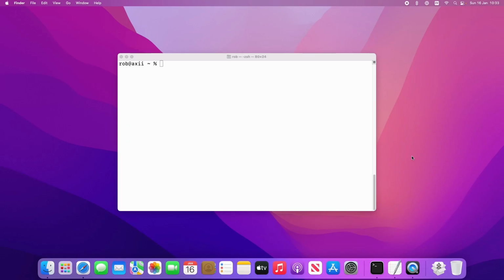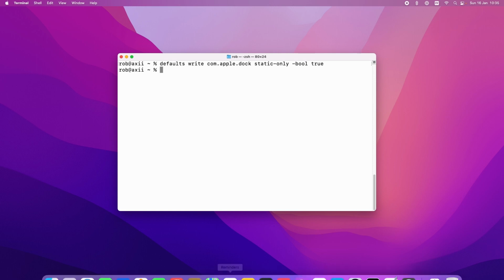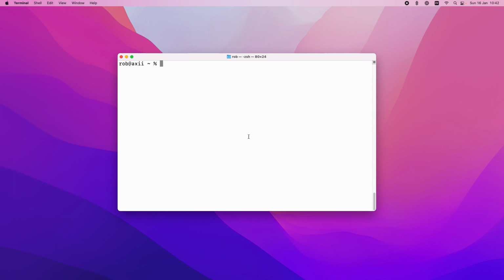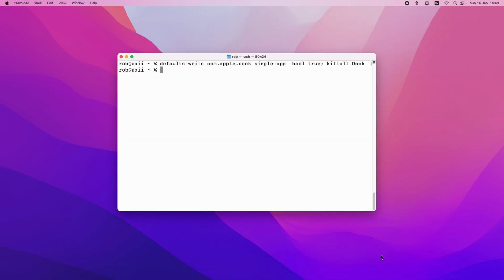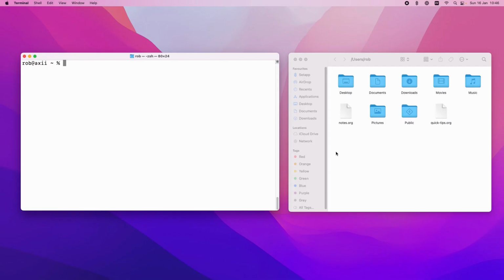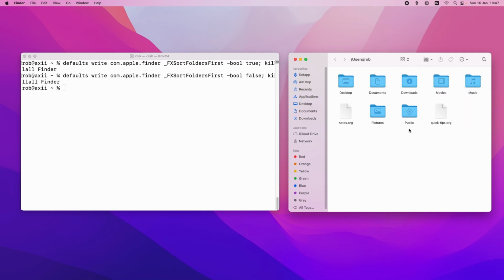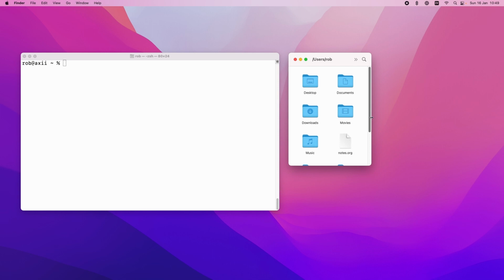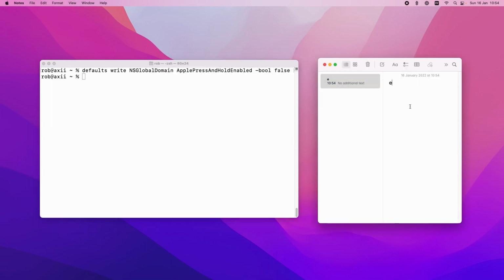5 quick tips to STREAMLINE your MacOS EXPERIENCE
Improve your MacOS experience in under 10 minutes. Remove Dock clutter, refine the behaviour of Finder and fix a major annoyance with your keyboard.

* Show Path in Finder:
- defaults write com.apple.finder _FXShowPosixPathInTitle -bool true; killall Finder

* Sort folders first in Finder
- defaults write com.apple.finder _FXSortFoldersFirst -bool true; killall Finder

* Always show scroll bars
- defaults write NSGlobalDomain AppleShowScrollBars -string "Always"; killall Finder

* Show only active apps on the Dock
- defaults write com.apple.dock static-only -bool true; killall Dock

* Single App Mode
- defaults write com.apple.dock single-app -bool true; killall Dock

* Enable Key Repeat
- defaults write NSGlobalDomain ApplePressAndHoldEnabled -bool false

I show two options, one using Fluid App and the other using Coherence X

As mentioned in the vide, you can get Coherence X as part of a Setapp subscription

iFixit Precision Bit Set

Audio interface

Main Monitor
Second Monitor

iPad Keyboard